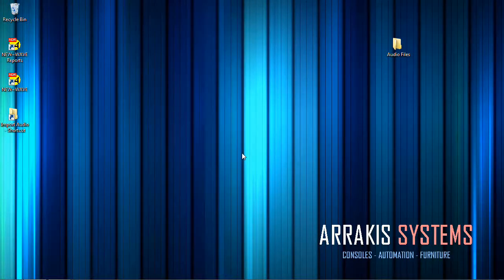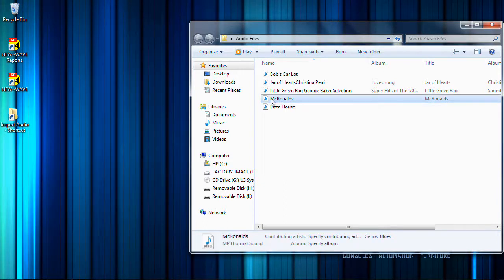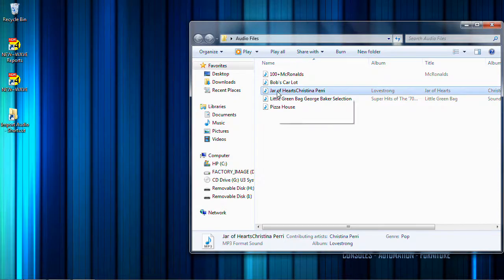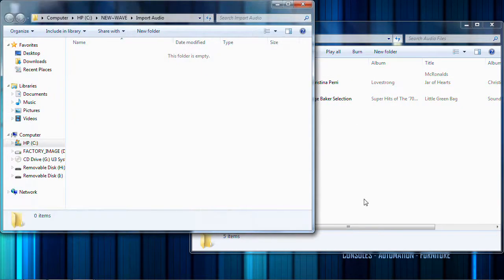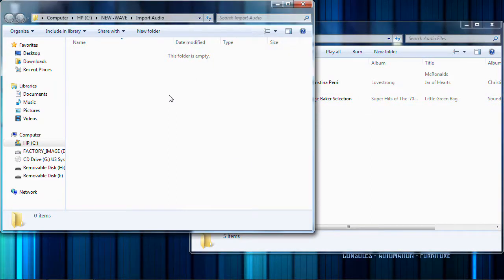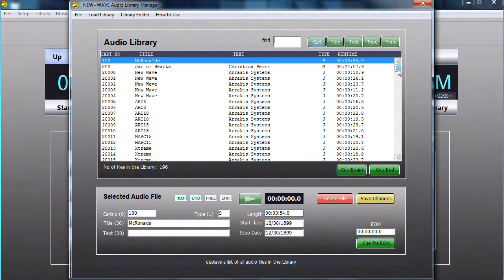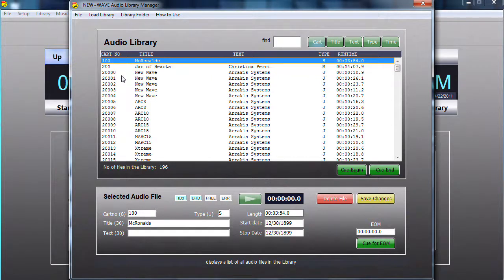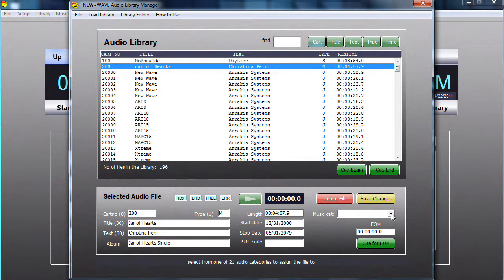Library - Naming Audio Files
Video tutorial of the NEW~WAVE software on how to name audio files.